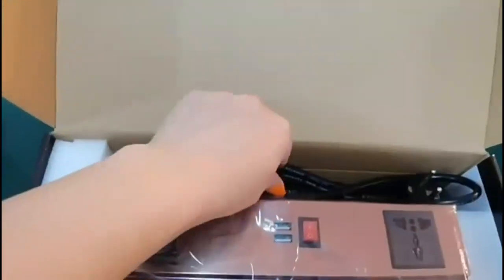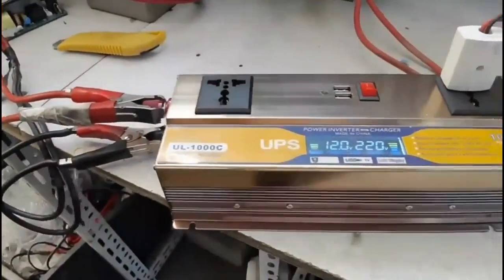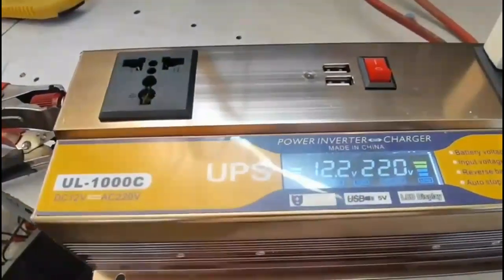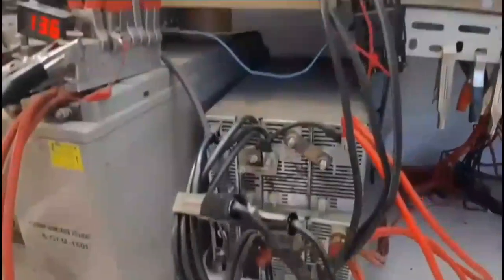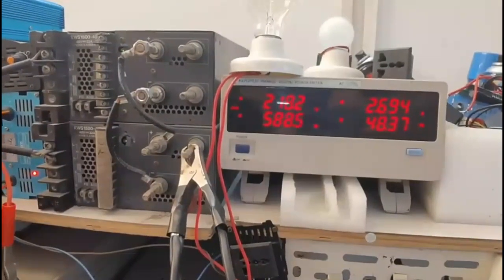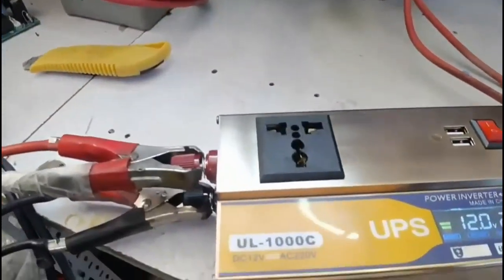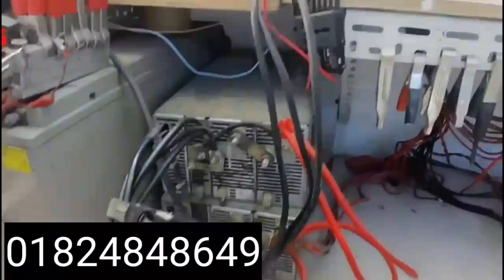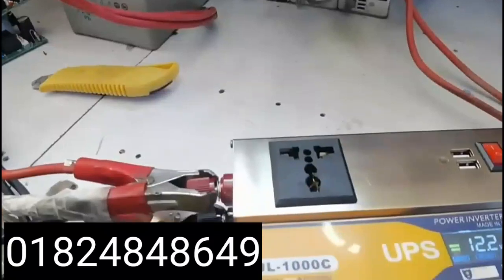১০০০/২০০০ ওয়াট আইপিএস | আইপিএস এর দাম | ইনভার্টার | hi class inverter | ips price in Bangladesh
১০০০/২০০০ ওয়াট আইপিএস | আইপিএস এর দাম | ইনভার্টার | hi class inverter | ips price in Bangladesh
pure sine wave inverter
inverter price in bangladesh
inverter 12v to 220v
inverter and charger
inverter battery
best inverter for home
2000w inverter
dc to ac inverter
inverter for home
1000 watt inverter
how to make inverter
1000w power inverter
china inverter
inverter price
4 in 1 inverter
ac dc inverter
mini inverter
best inverter battery for home
সোলার ইনভার্টার
ইনভার্টার এর দাম
কনভার্টার
১০০০ ওয়াট ইনভার্টার
২০০০ ওয়াট ইনভার্টার
সোলার ইনভাটার দাম
সোলার সিস্টেম ইনভার্টার
পিউর সাইন ওয়েভ ইনভার্টার
ছোট ইনভার্টার
ইনভার্টার দাম
চায়না ইনভার্টার
পাওয়ার ইনভার্টার
ইনভার্টার চার্জার
কারেন্টর ইনভার্টার
২০০০ ওয়াট ইনভার্টার
হাইব্রিড ইনভার্টার
১৮০-ওয়াট ইনভার্টার
ইনভার্টার কত প্রকার
চার্জার সহ ইনভার্টার
কোন ইনভার্টার কিনবেন
ইনভাটার
ইনভার্টার এবং চার্জার
আইপিএস এর দাম
আইপিএস এর দাম
ভালোমানের আইপিএস এর দাম
আইপিএস
আইপিএস ব্যাটারির দাম
আইপিএস প্যাকেজ
লুমিনাস আইপিএস এর দাম
রহিম আফরোজ আইপিএস এর দাম
আইপিএস এর বর্তমান দাম
মাইক্রোটেক আইপিএস এর দাম
সোলার আইপিএস
ভালোমানের আইপিএস এর দাম জানুন
মিনি আইপিএস
ইউপিএস ব্যাটারি দাম
আইপিএস ব্যাটারি
ব্যাটারির দাম
আইপিএস এর দাম কত
ছোট আইপিএস এর দাম
আইপিএস এর দাম ২০২৩
আইপিএস এর দাম 2023
আইপিএস এর দাম কমলো
সোলার আইপিএস এর দাম
কম দামের আইপিএস